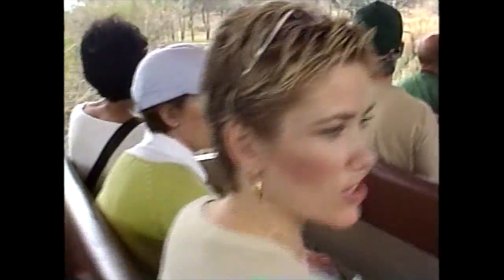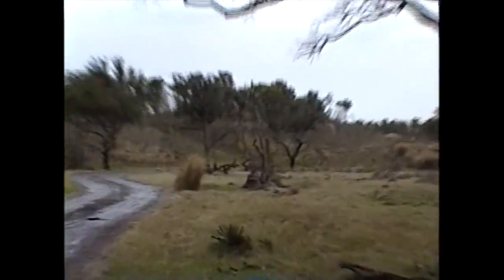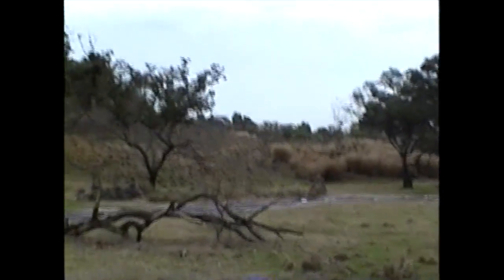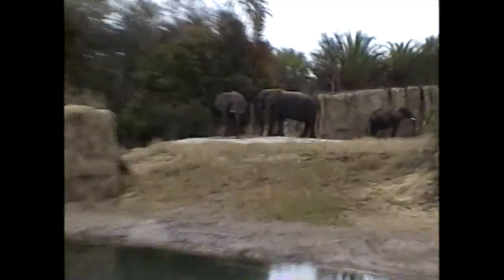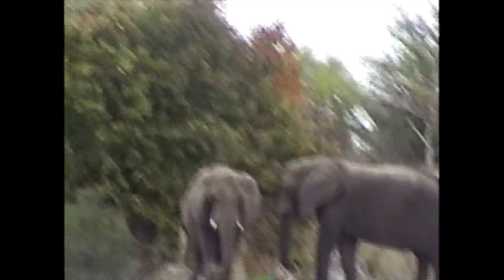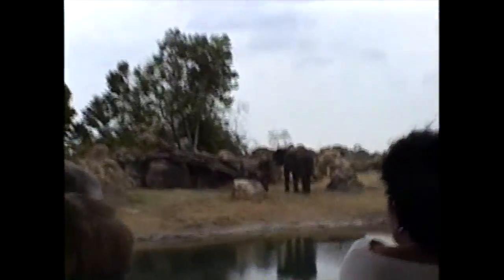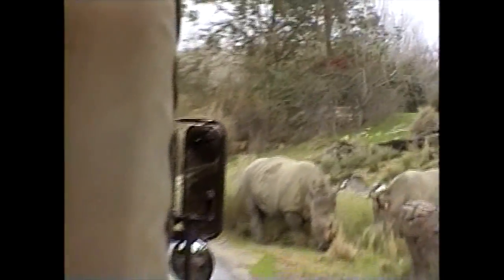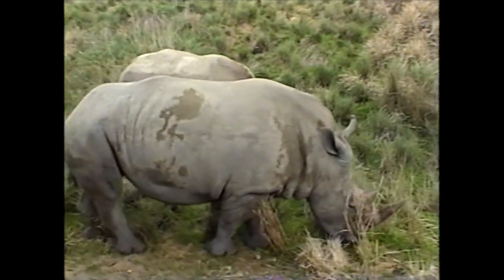Walt Disney World January 2001 - Disney's Animal Kingdom (Fullscreen)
Walt Disney World, Disney's Animal Kingdom, January 31st, 2001
Orlando, Florida